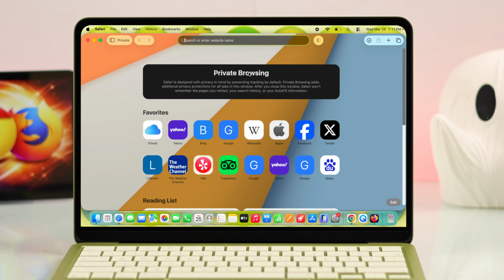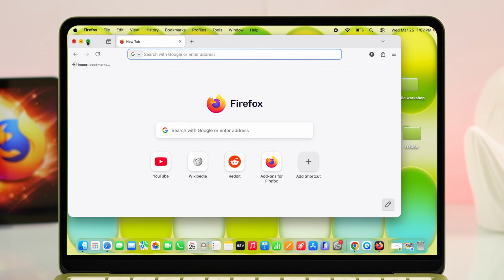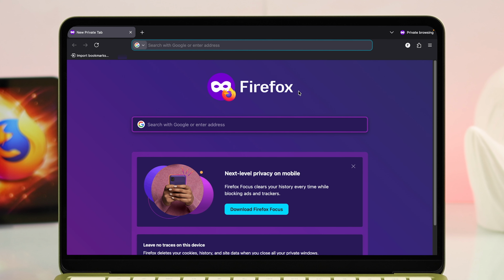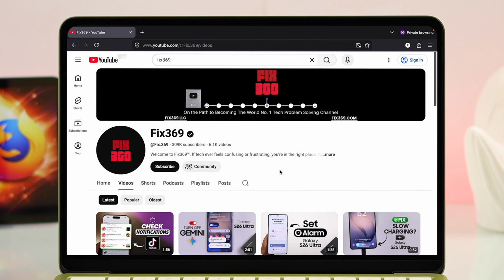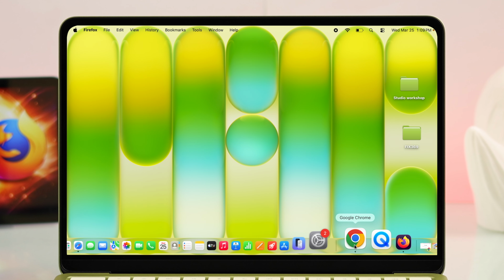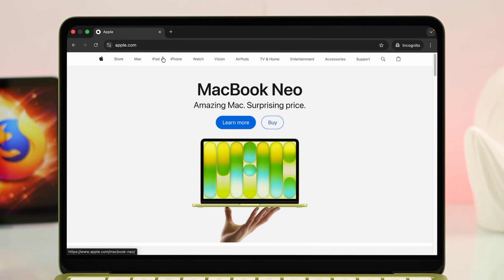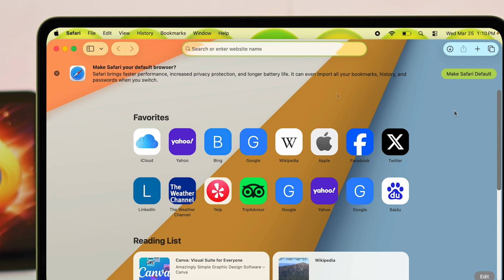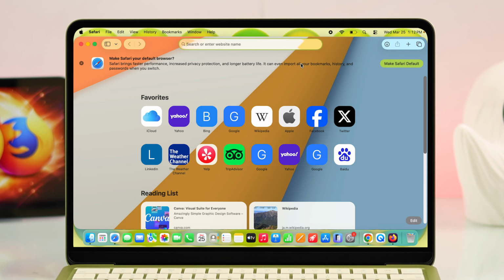MacBook Neo: How to Use Private Browsing [Safari, Chrome & Firefox Guide]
Want to enable Private Browsing on your new Apple MacBook Neo, so you can get into Incognito Mode across the three most popular browsers: Safari, Google Chrome, and Mozilla Firefox?

Need help to use Private Browsing on MacBook Neo 2026 to keep your search history and cookies private and properly master your privacy?  Let's check out the step-by-step guide to browse privately on MacBook Neo, no matter if you prefer Firefox, Chrome, or built-in Safari browser.

0:00 Intro: Apple MacBook Neo Private Browsing
0:14 Firefox Browser
0:55 Google Chrome Browser
1:24 Safari Browser